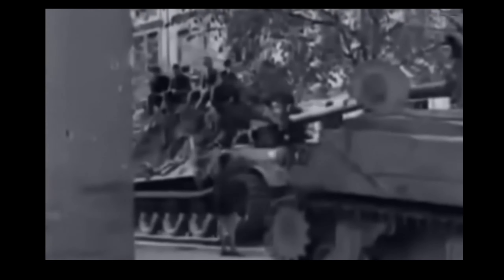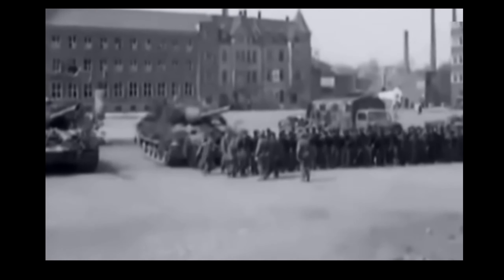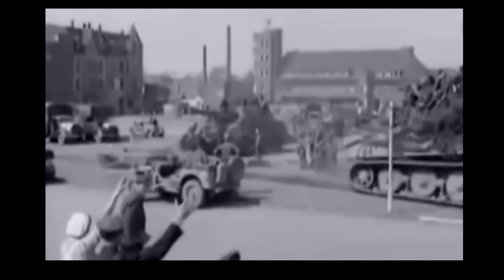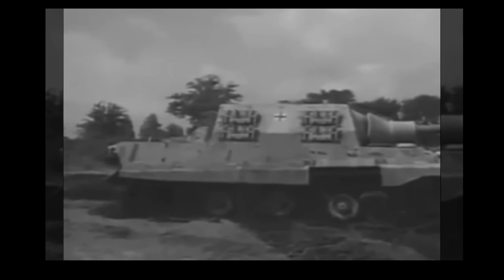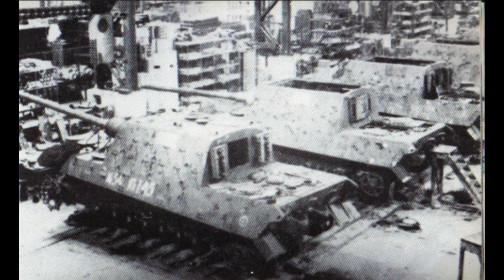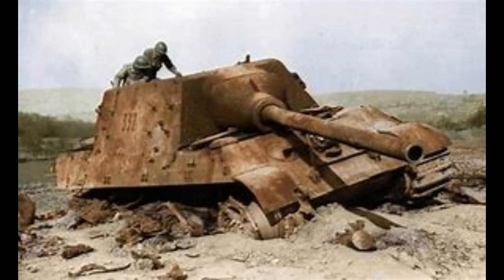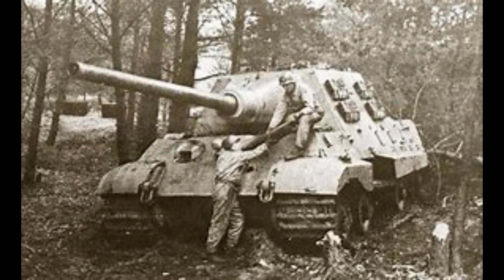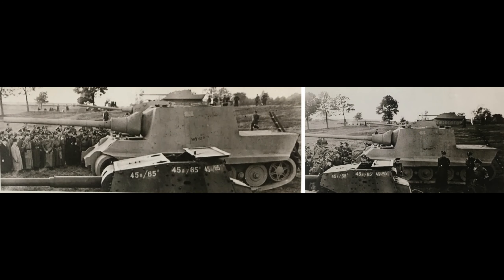Jagdtiger- The Hunting Tiger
Hello all and welcome to my video discussing the details of the mighty Jagdtigerr Tank destroyer . this video will go over aspects of the Jagdtiger from production to deployment to the battlefield In detail hope you enjoy .